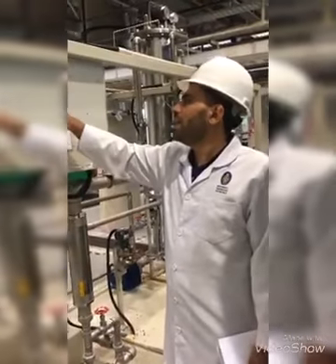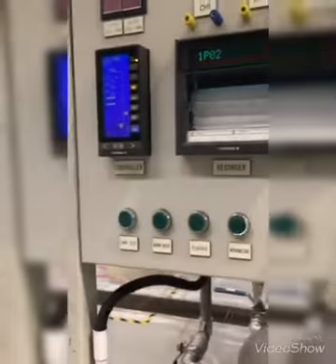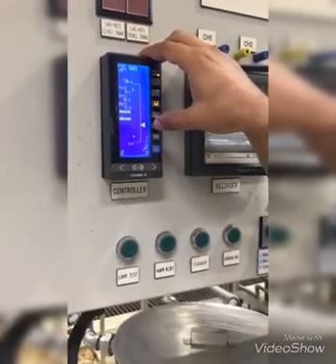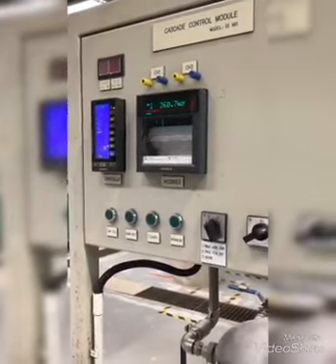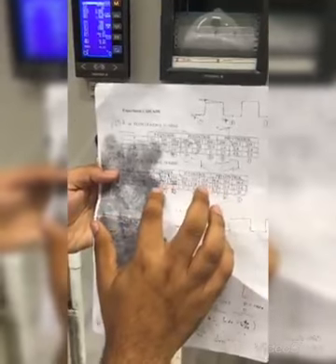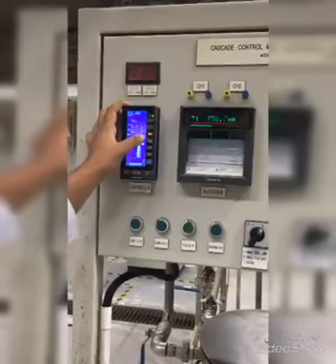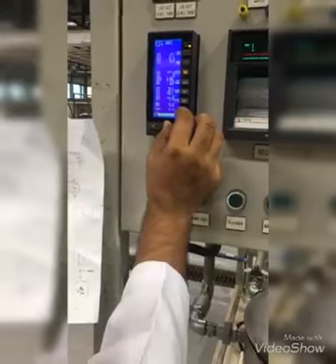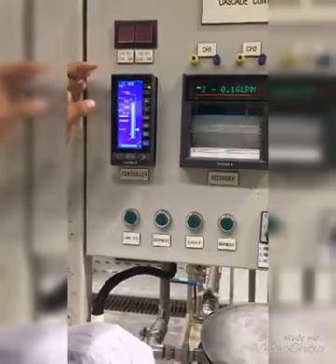LAB 3 exp7 Casecade control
This video explains the necessary procedures prior to casecade control experiment for Chemical Engineering Lab 3 in Universiti Teknologi Petronas (UTP).

Made by Anwar